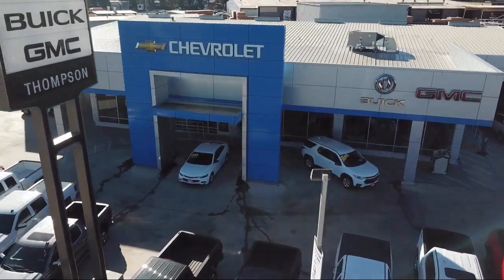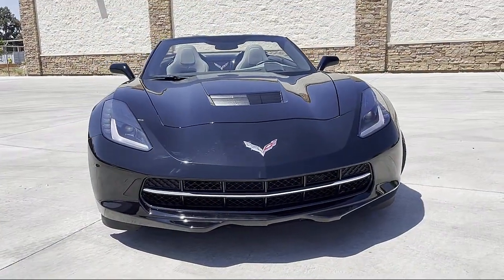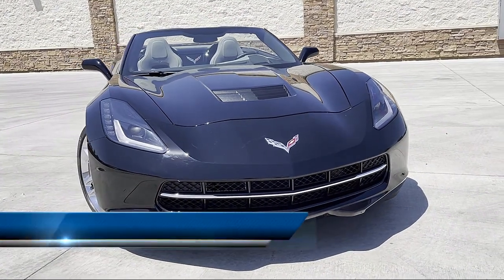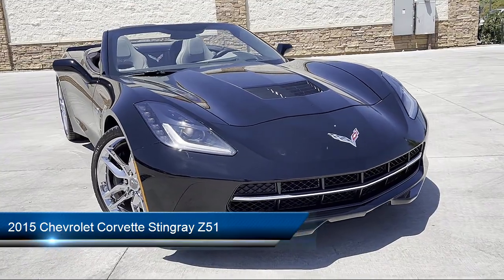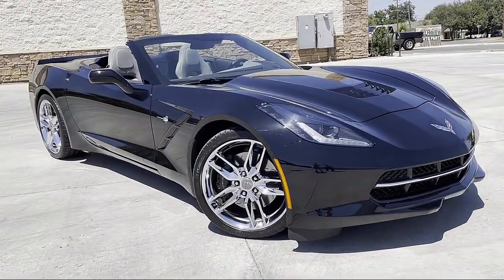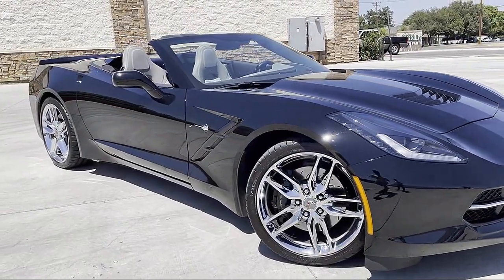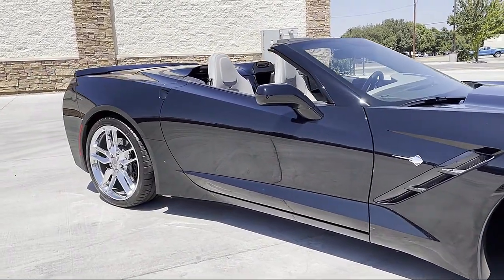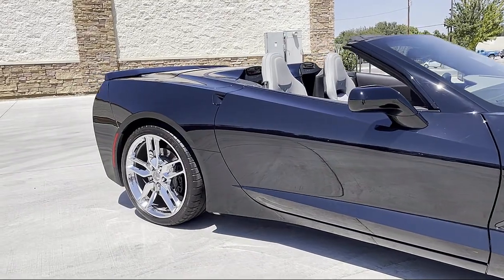2015 Chevrolet Corvette Stingray Z51 Convertible Modesto Tracy Turlock Los Banos Merced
2015 Chevrolet Corvette Stingray Z51 Convertible Stock Number: 20610A Vin:1G1YM3D78F5104370.

701 S. 2nd Street